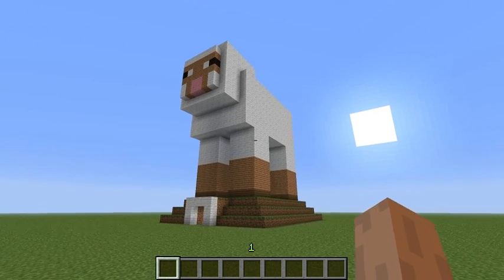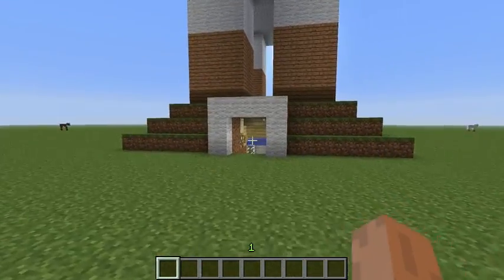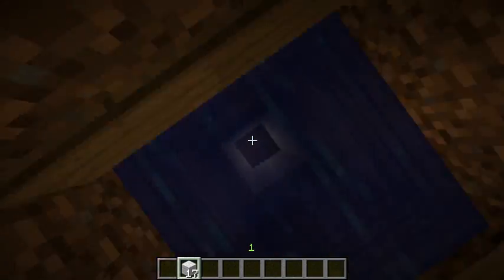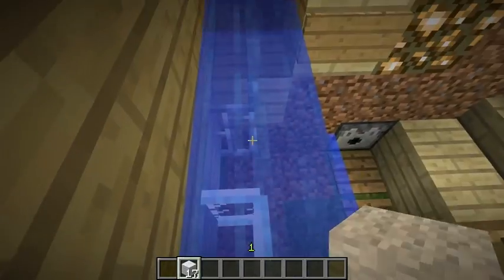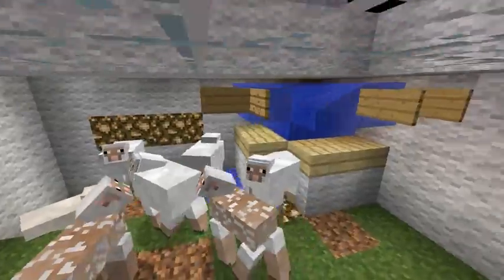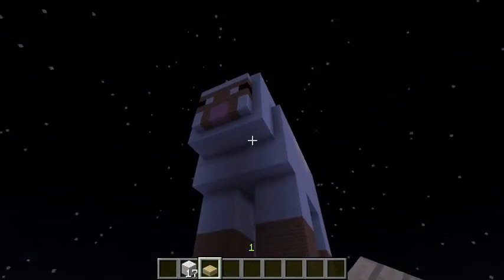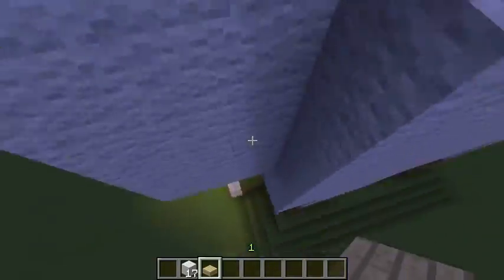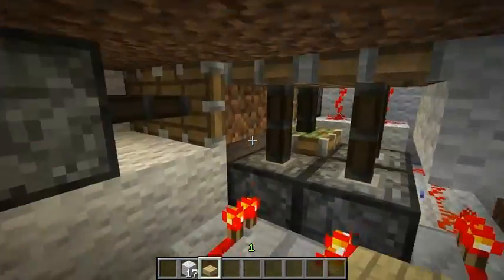Sheep Shaped Wool Farm (shearing without killing)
No killing and no breeding.

This is a machine that transfers sheeps down to you, and after you shear them, they will go back up to eat grass and regain the wool.